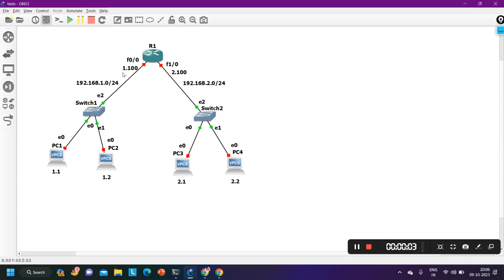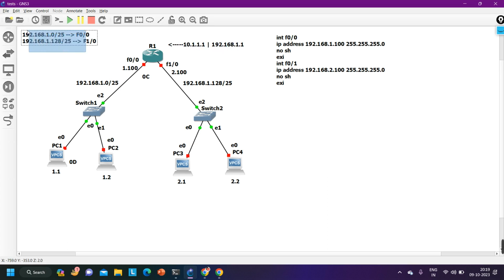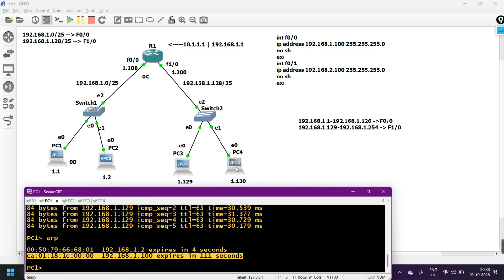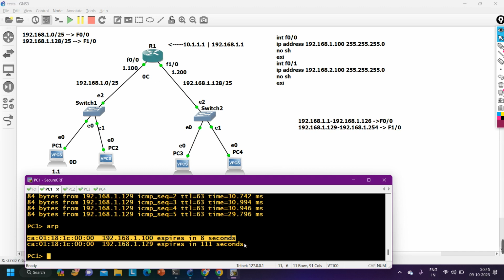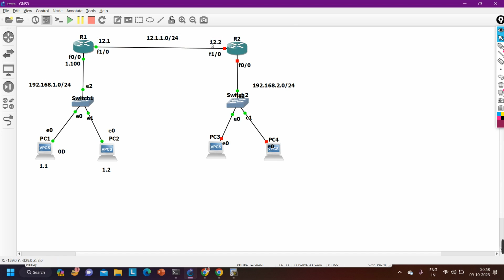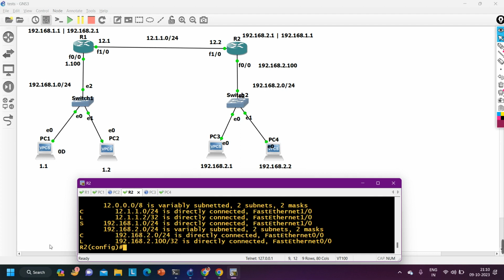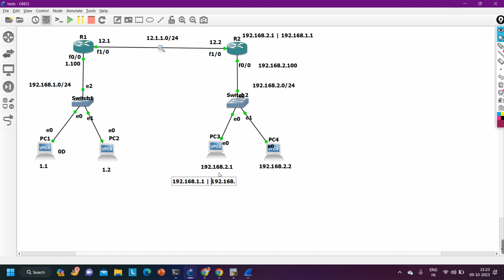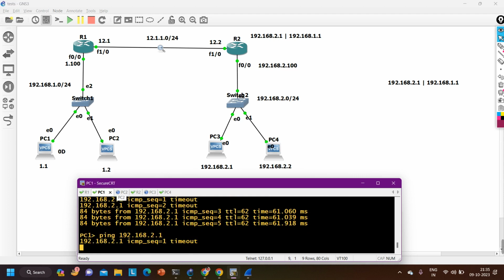Day 14 | static routing